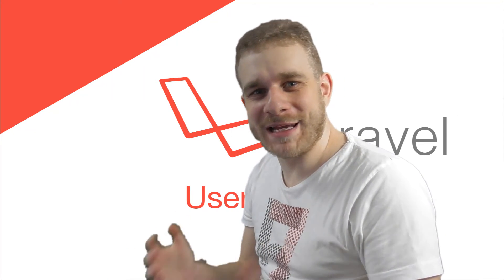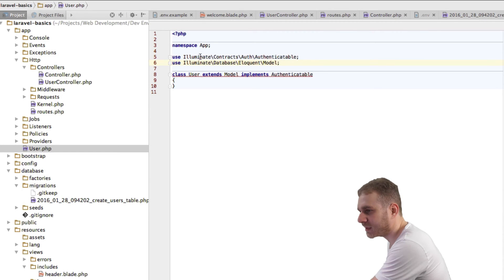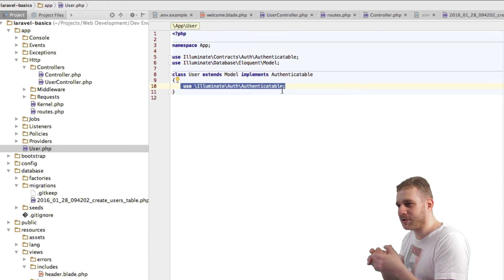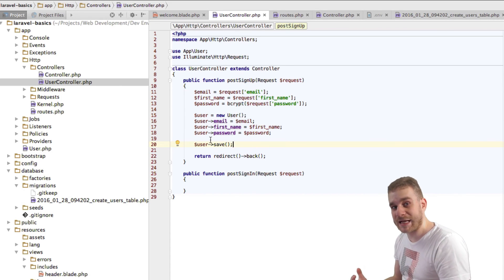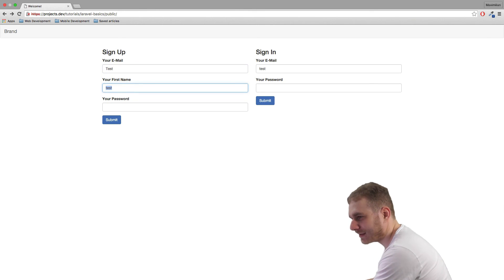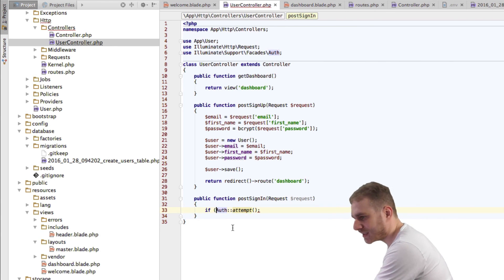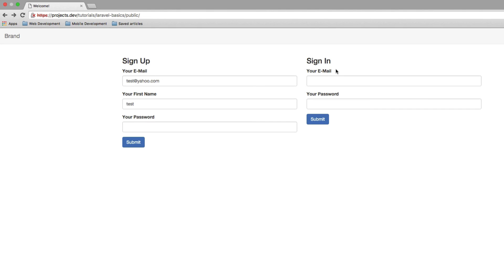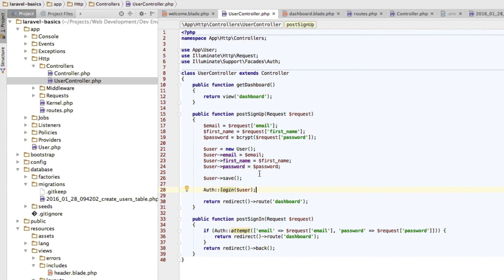Laravel 5.2 PHP Build a social network - Logging users in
Build a complete Social Network Web Application with PHP Laravel. In this video we'll add the logic required to log users in to our UserController (Authentication).